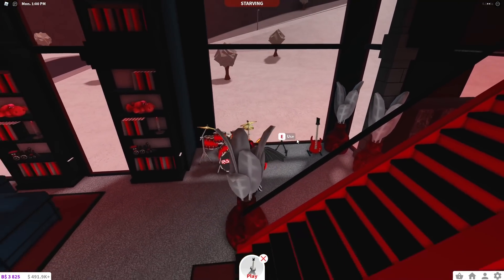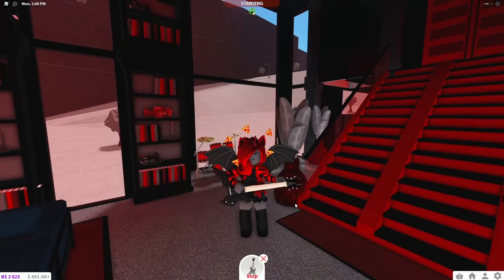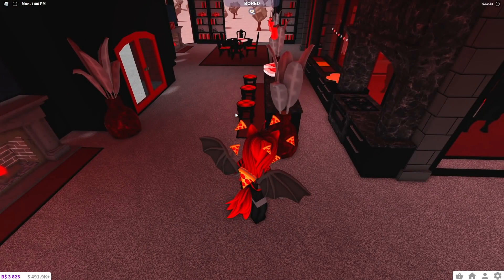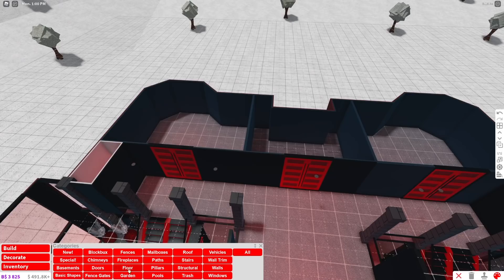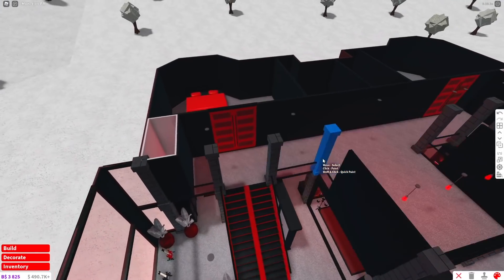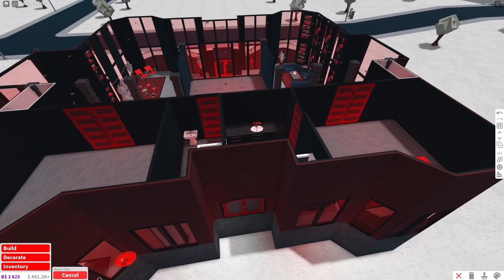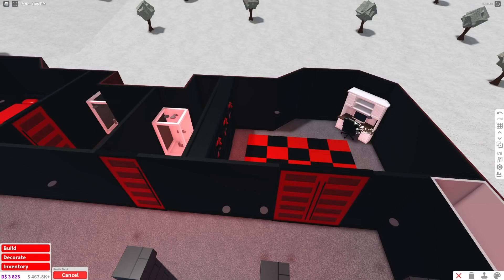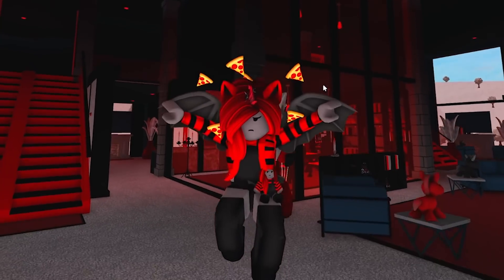Touring My MOODY MANSION Made By My TWIN SISTER!(Roblox)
I toured this mansion my twin sister Sunny made for me! I hope you guys enjoyed seeing it as much as I did!

❤️🍕Moody Note: Day or Night?

❤️Hello Unicorn Family! Thank you for all the support you guys give me DAILY! I LOVE YOU ALL SO MUCH!